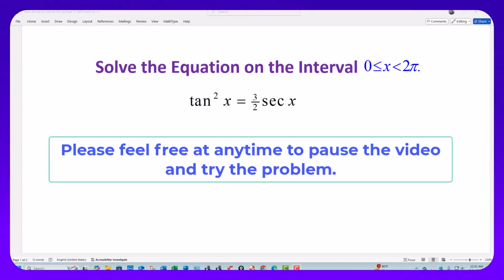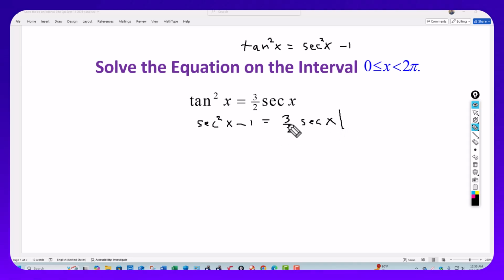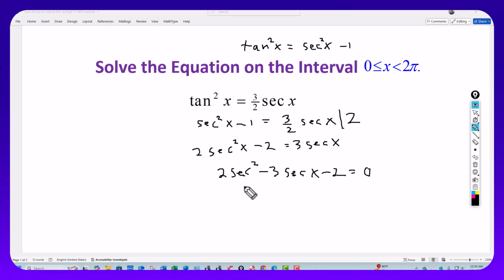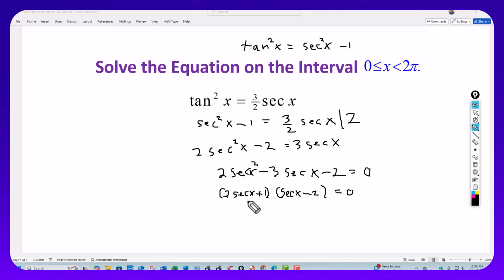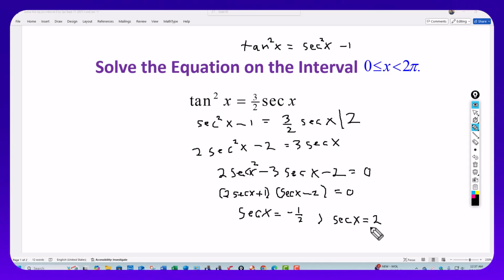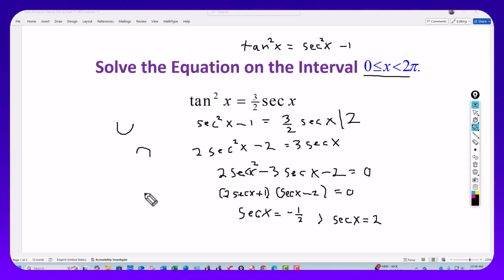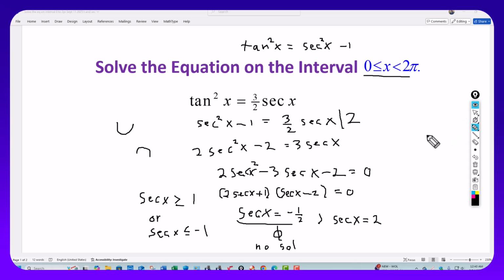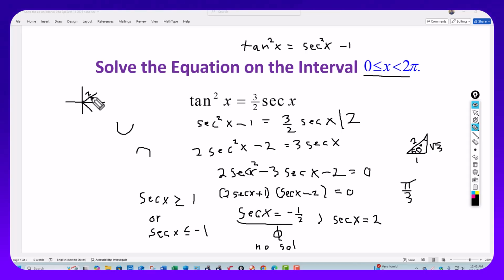Solve the Equation on the Interval [0, 2pi)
In this video, we solve a trigonometric equation on the interval [0, 2pi).